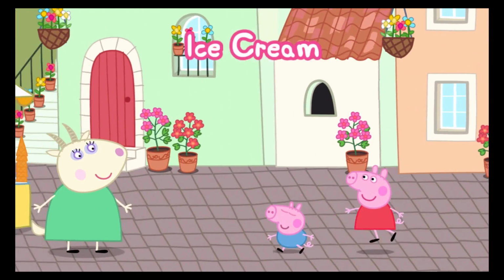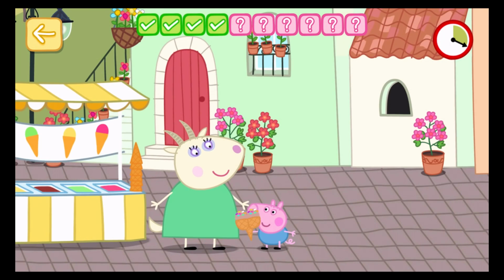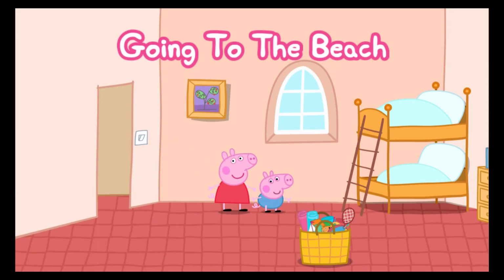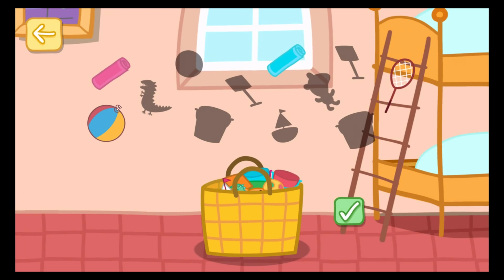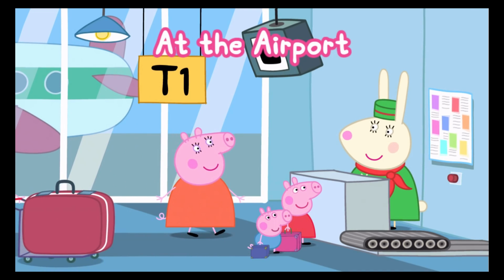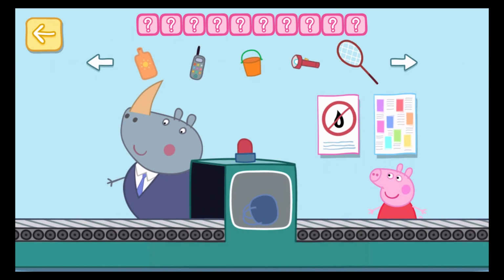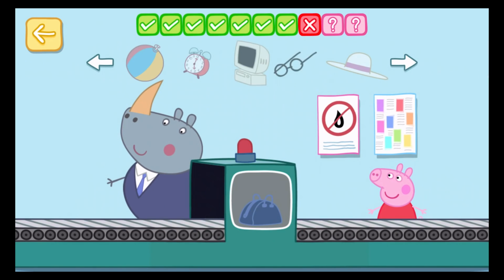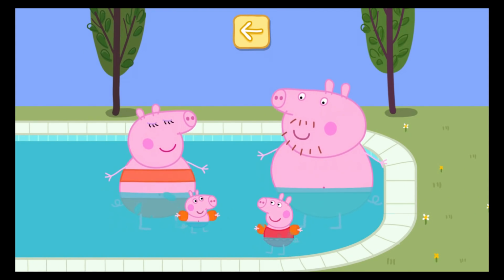Peppa Pig English: Peppa Pig Ice Cream Shop | Fun Peppa Pig Educational Game for Kids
Peppa Pig English: Peppa Pig Ice Cream Shop - Help Peppa Pig Make 10 Ice Creams Before Times Out.

Peppa Pig: Holiday By Entertainment One Back by popular demand and relaunched for 2015. Peppa is going on holiday and she wants you to join her travels in this official app.

Fans of the show will love this holiday inspired adventure, which encourages them to explore the wonderful world of Peppa through interactive games and activities, featuring much loved characters, music and sound effects.

Features

5 x fun-filled games featuring Peppa, George and their family and friends:

• Take part in a swimming race
• Make a pizza with Peppa and George
• Help Aunty Goat make delicious ice-cream for everyone
• Travel through the airport
• Dress Peppa and George for the beach
• Create a postcard to capture Peppa’s holiday adventure

Plus special holiday content, including:

• Singalong to the Sky High Song
• Sticker rewards